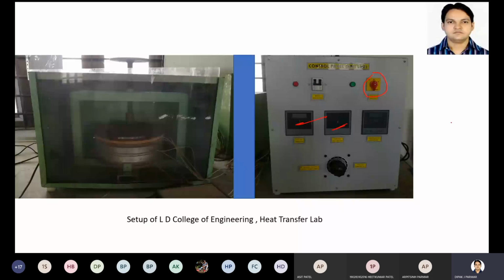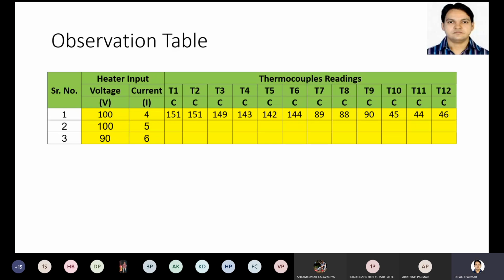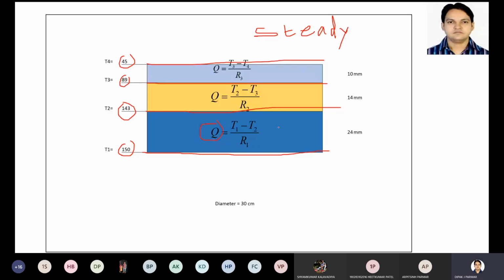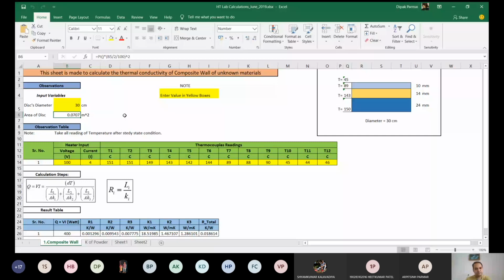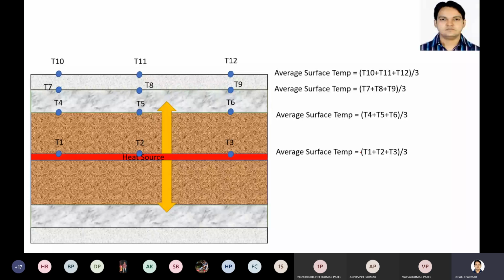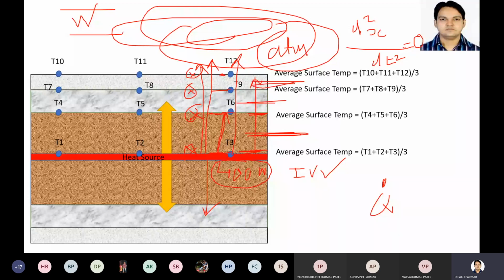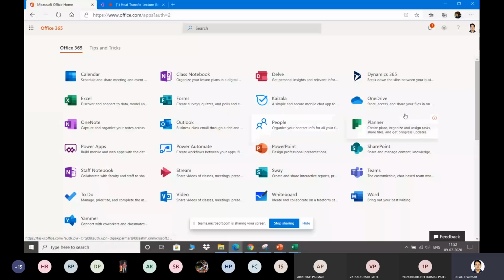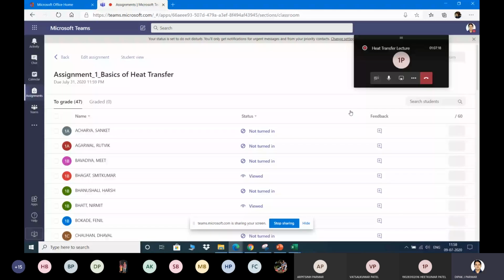Heat Conduction 4